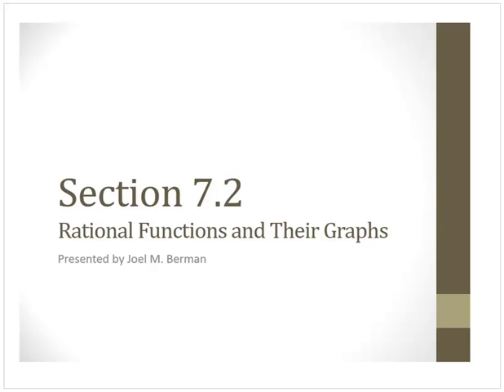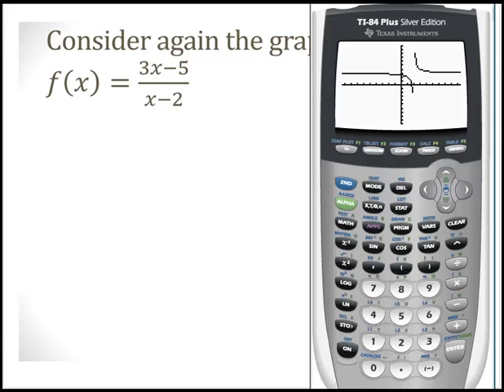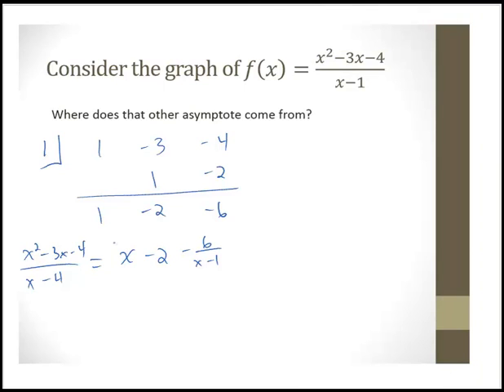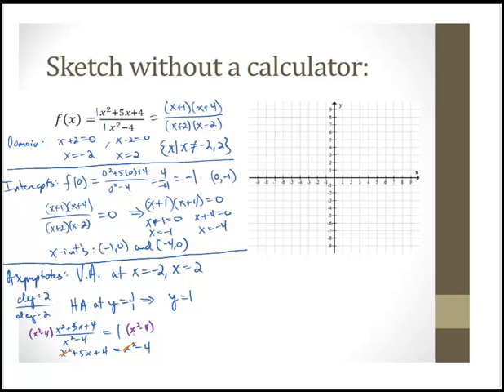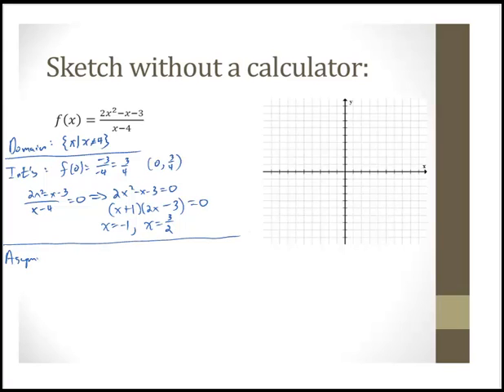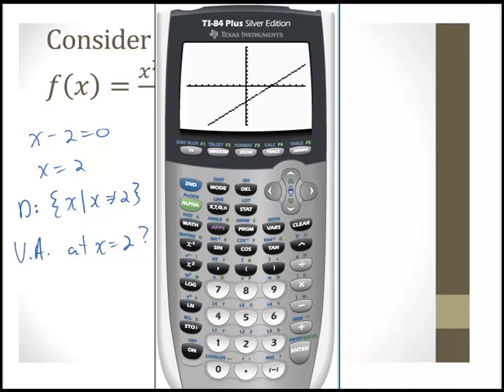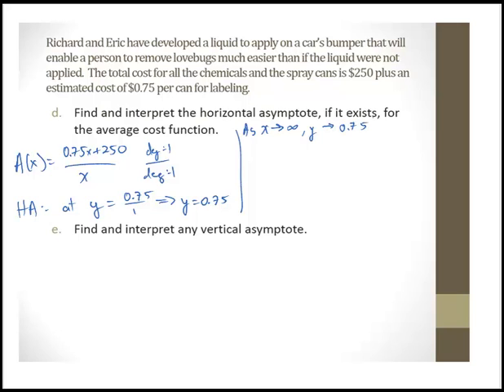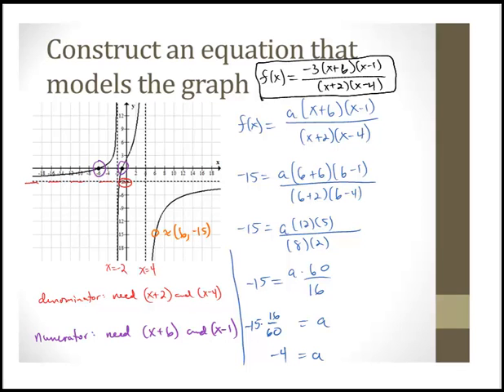CA 7_2